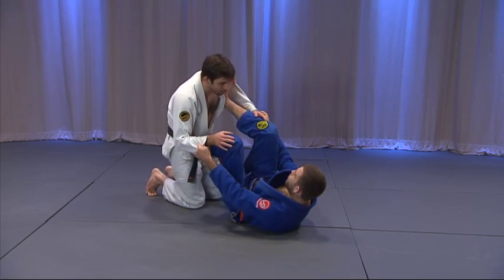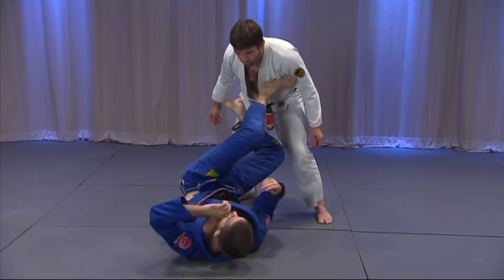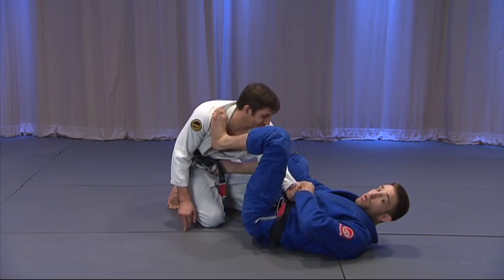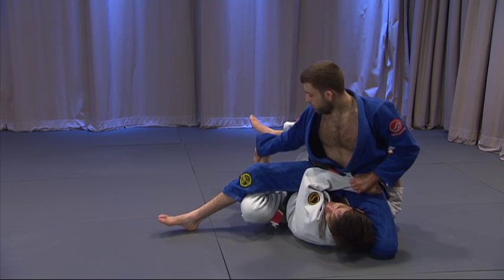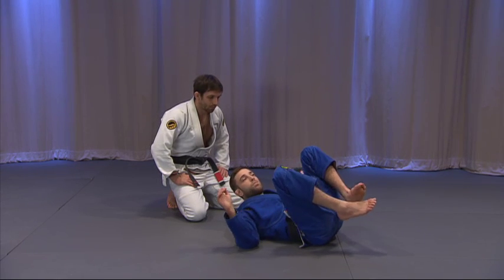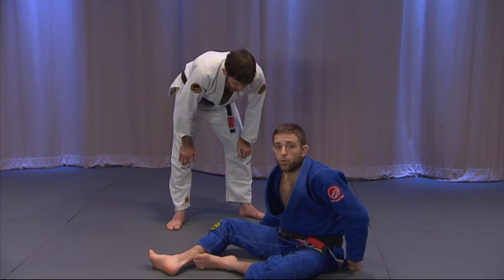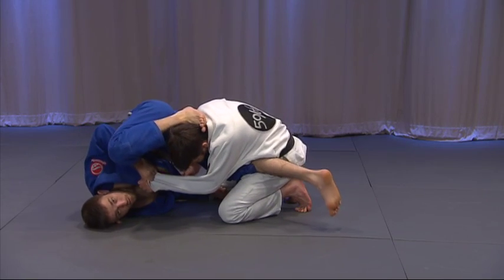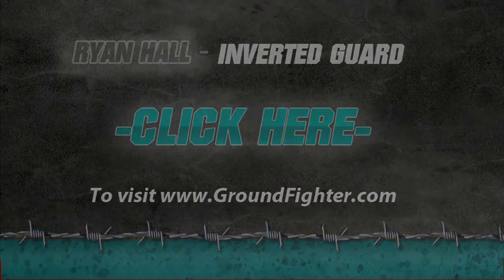Ryan Hall Inverted Guard - Cross Grip Fundamentals, Inverting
World Martial Arts presents The Inverted Guard, Ryan Hall's most anticipated instructional series to date!

Ryan begins this incredible 3 DVD instructional series by teaching the precursor to the Inverted Guard, the Cross Grip Guard.

The Cross Grip or Cross Guard as it is often called, is one of Ryan's most effective guard positions and something that he frequently uses in the majority of his Jiu-Jitsu matches.
Ryan breaks down the Cross Grip Guard with his patented step-by-step,theory driven teaching style that always reveals the true secret of every technique he teaches.
Every detail you will ever need to master the Cross Grip is explained including theory, grips & hand fighting, sweeps, submissions, drills and more. This DVD series will surly make you rethink everything you ever knew about the Cross Guard!

Ryan then moves into his highly anticipated Inverted Guard series,one of the techniques Ryan is best known for and something he has used in competition with incredible success. Ryan begins by dismantling the myth that the Inverted Guard is only for flexible fighters and shows how with proper mechanics, anyone can easily use this guard.

In classic Ryan Hall teaching style, you will learn to totally master the Inverted Guard as you learn all of the important points of theory, setups, body position, sweeps and submissions. Ryan also teaches his critically important "Inverted flow drills" that he has developed so you may learn how to invert at will, from any guard position during a fight.

If you have ever wanted to learn to use the Inverted Guard, this is the DVD series for you!